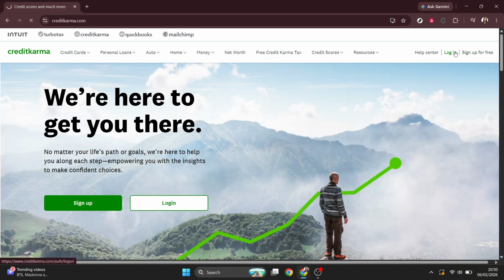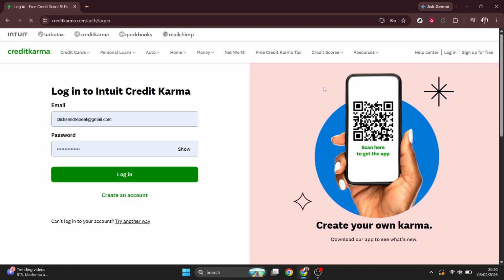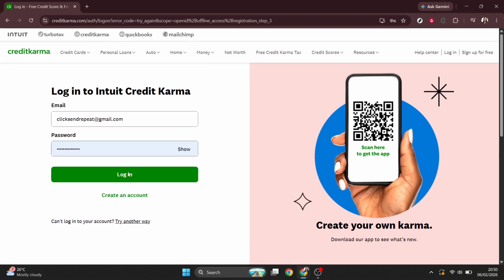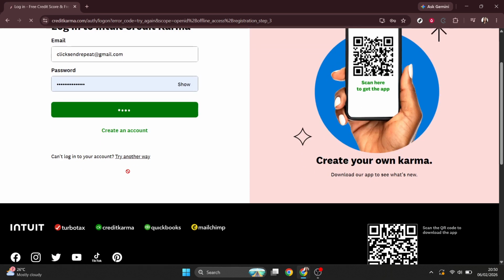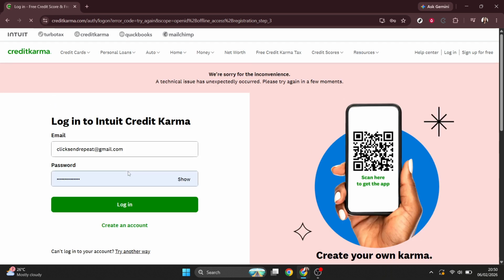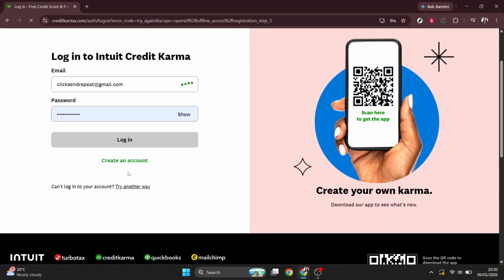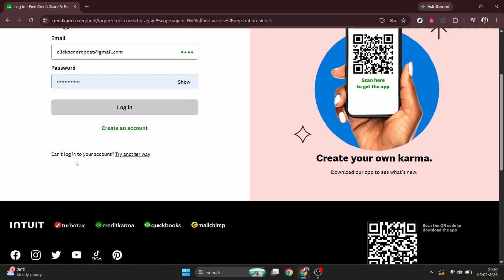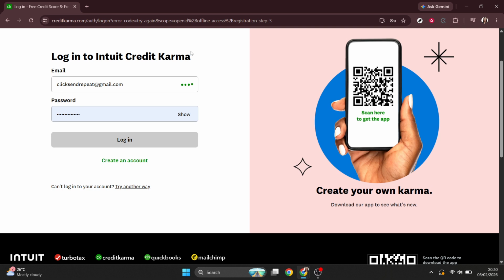How To Login Intuit Credit Karma Account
Want to log in to your Intuit Credit Karma account? In this step-by-step tutorial, you'll learn how to sign in to Credit Karma using your Intuit account, access your credit information, and troubleshoot common login issues.

Whether you're checking your credit score, monitoring your credit reports, reviewing financial recommendations, or managing your account settings, this guide will help you securely access your Credit Karma account from any device.

✅ In this video, you'll learn:

How to log in to an Intuit Credit Karma account
How to sign in to Credit Karma step by step
How to access your Credit Karma dashboard
How to recover a forgotten password
How to fix Credit Karma login problems
How to use your Intuit account with Credit Karma
Credit Karma account security tips

This tutorial is perfect for beginners and existing Credit Karma users who need help accessing their accounts quickly and securely.